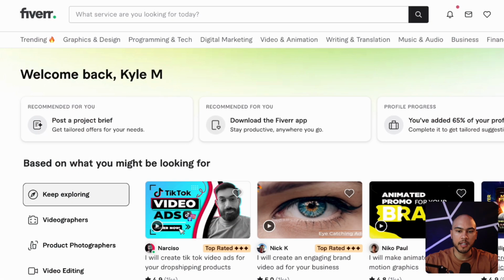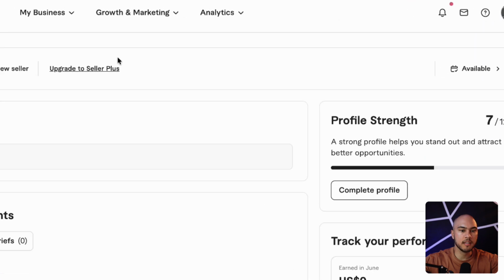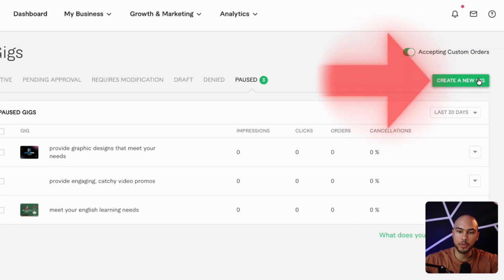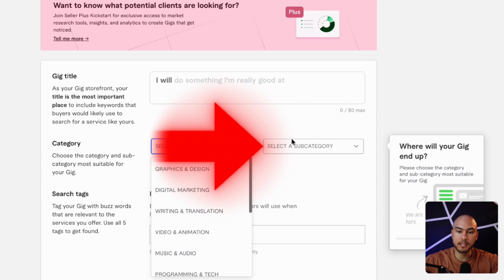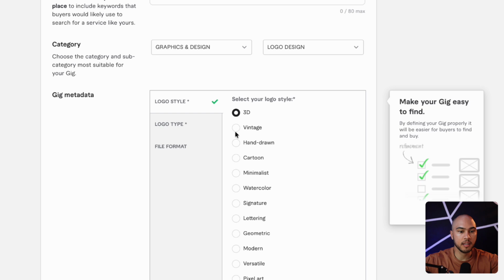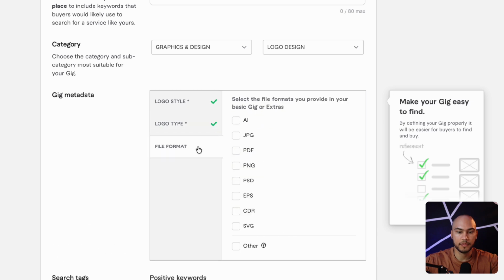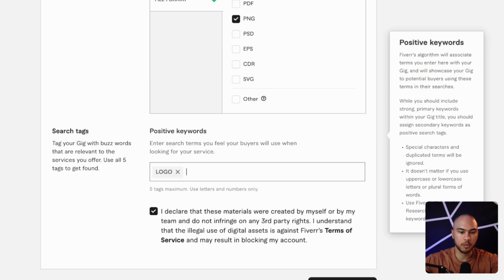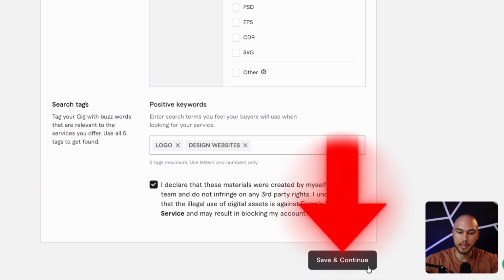How to Create Your First Gig on Fiverr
In this video, I'll go over how to create your first gig on Fiverr. I'll show you how to set up a new gig, configure your packages and pricing, and upload high quality portfolio media that makes buyers want to hire you.

Be sure to watch all the way through so you can see the full gig creation process from naming your service to setting your prices and adding visuals that showcase your work.

Creating your first gig on Fiverr is the first step to starting your freelance business on the platform. Your gig is essentially your storefront, and how you set it up determines whether buyers find you and place orders. Getting the packages, pricing, and media right from the start gives you the best shot at landing your first clients quickly.

Kyle

Timeline:
0:00 - Introduction
0:11 - Create Your First Fiverr Gig
0:28 - Configure Gig Packages and Pricing
0:46 - Upload High Quality Portfolio Media